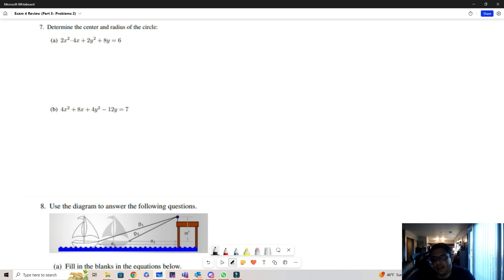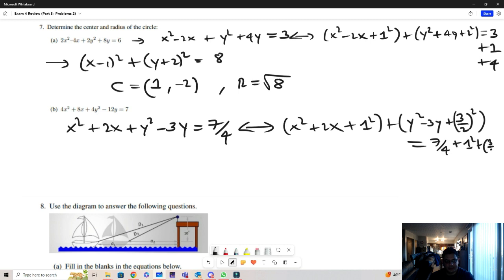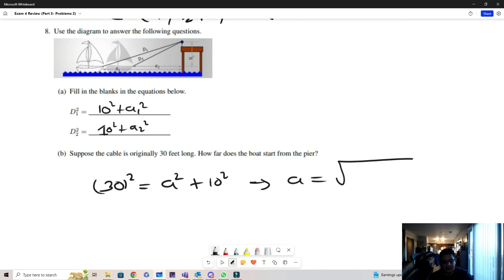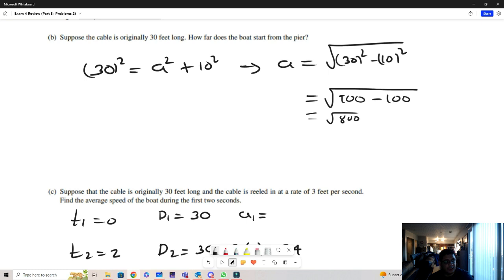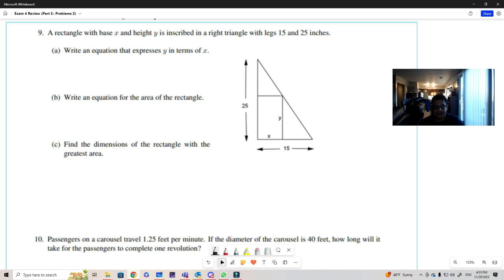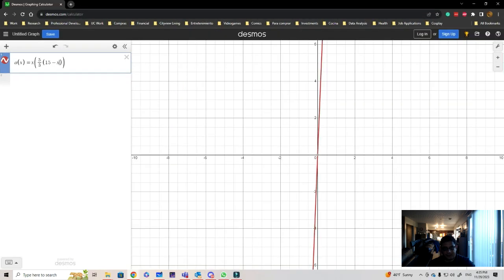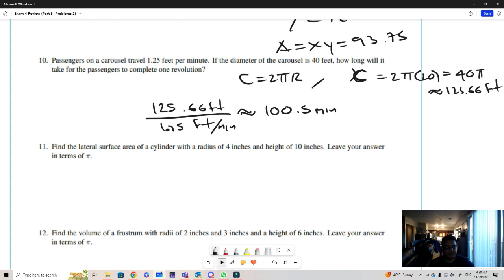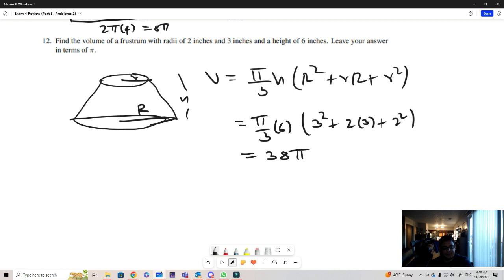Exam 4 Review Part 3 Problems 2